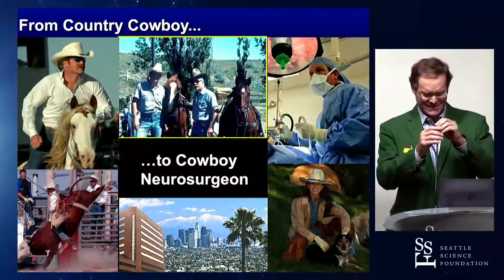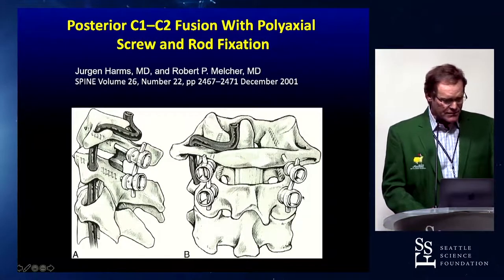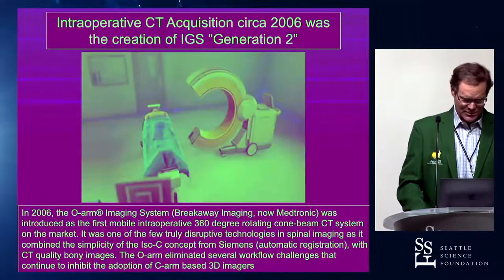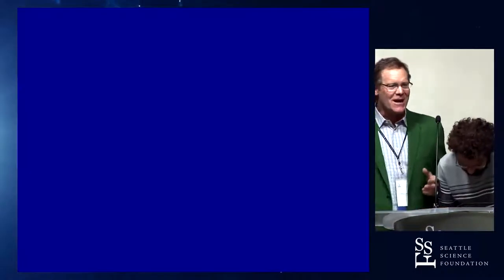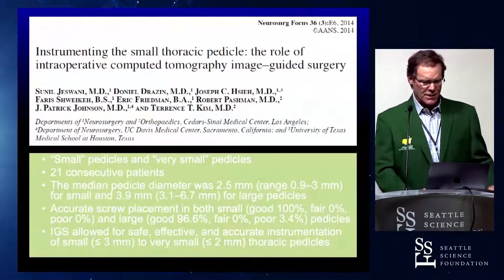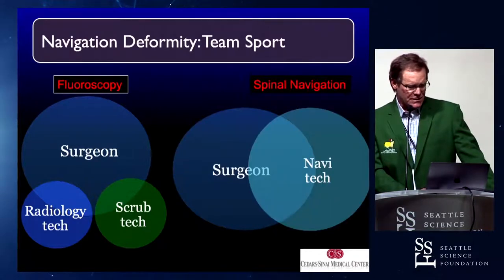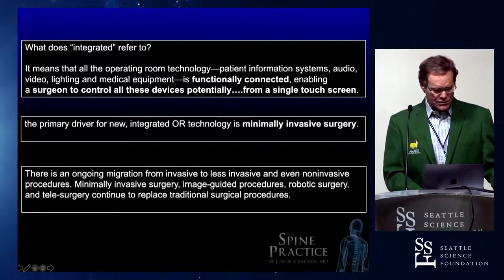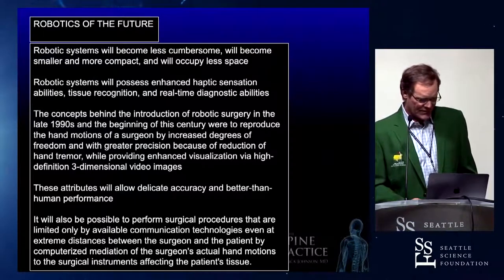Technology Integration in the Operating Room - J. Patrick Johnson, MD